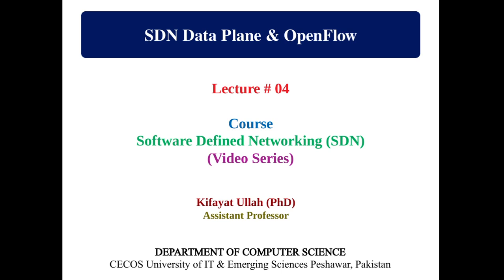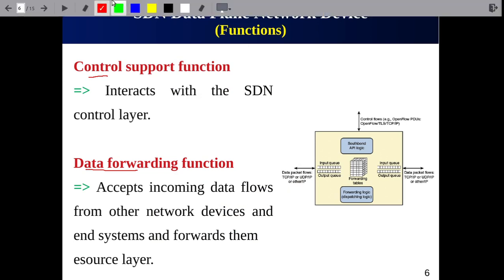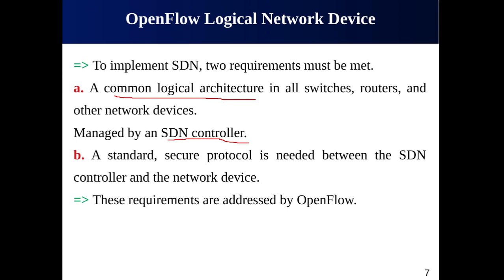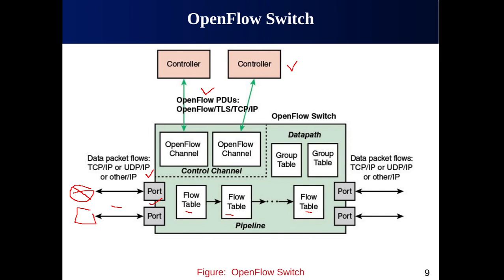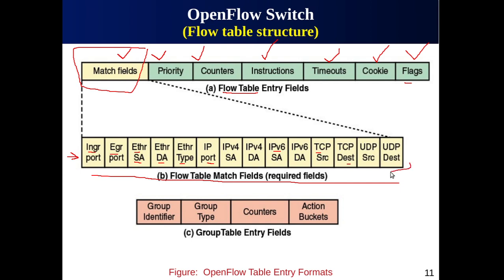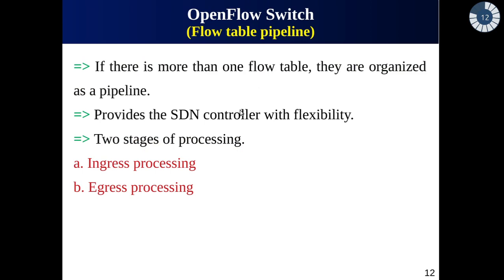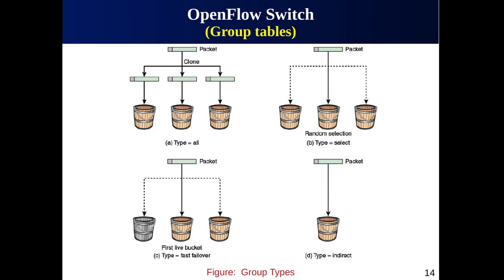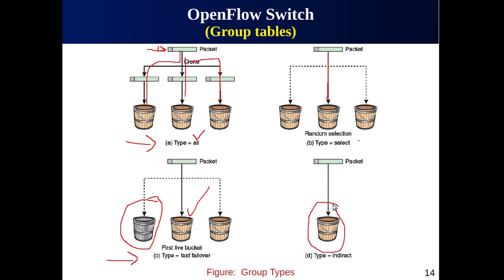SDN Data Plane and OpenFlow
SDN Course
Lecture # 04
➔ SDN architecture
➔ SDN data plane
➔ SDN  data plane network device
➔ OpenFlow logical network device
➔ OpenFlow environment
➔ OpenFlow switch